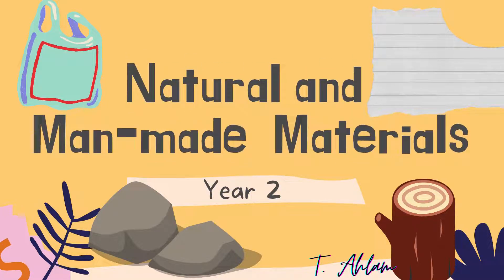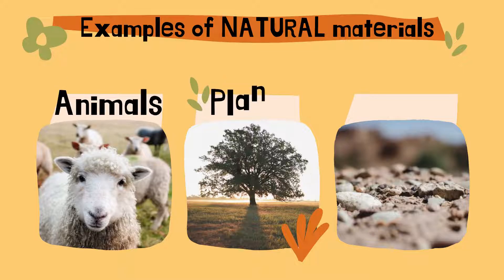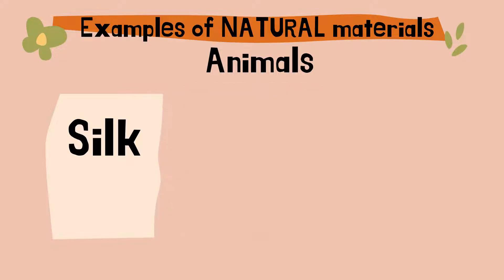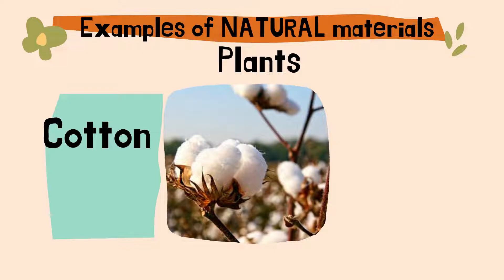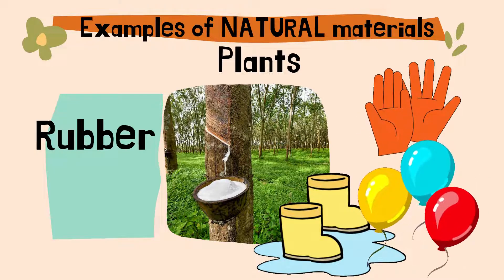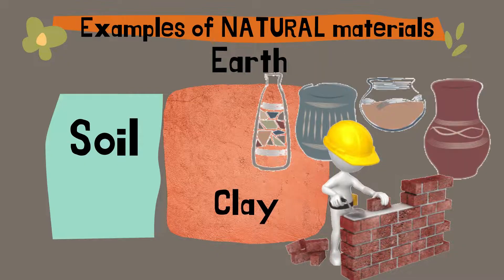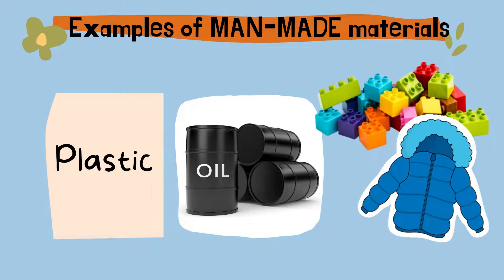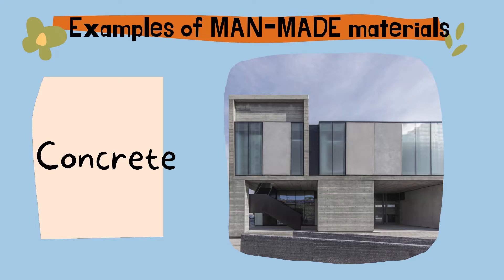Natural and Man made Materials - Science year 2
What Are the Natural and Man made Materials - Science year 2